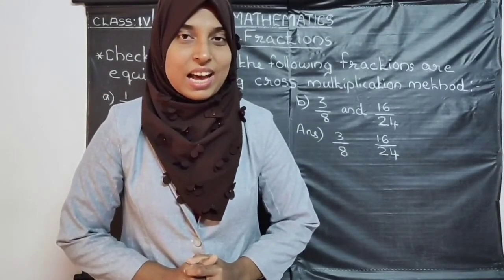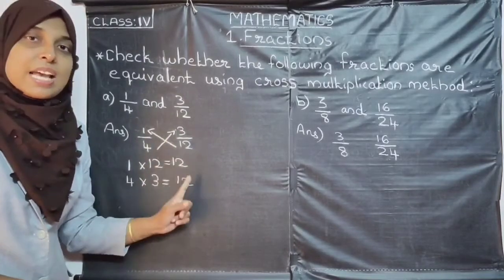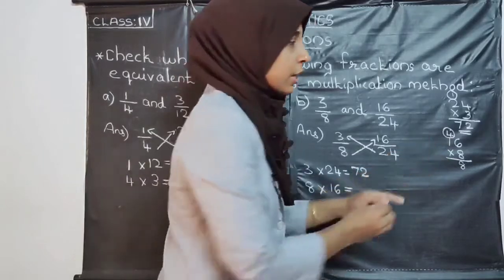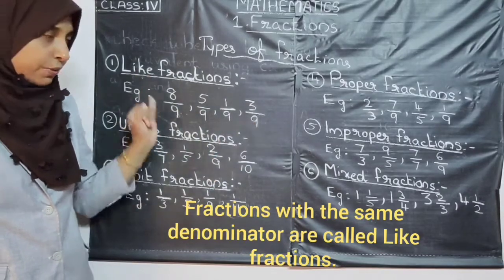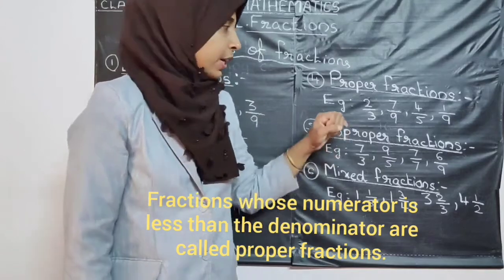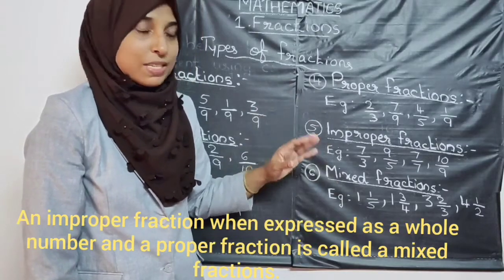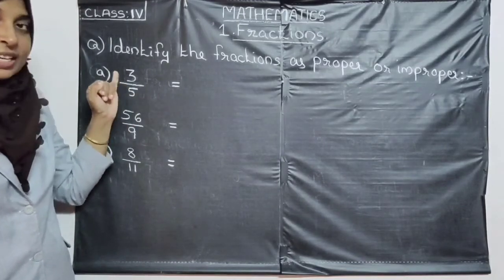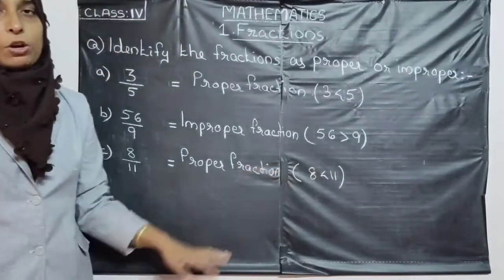Al Hind Class 4 Mathematics January 15